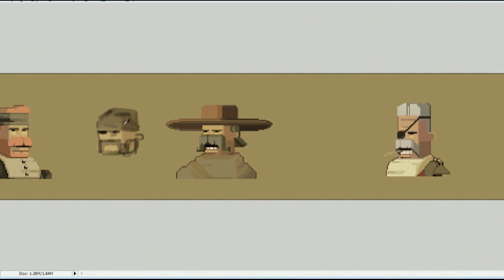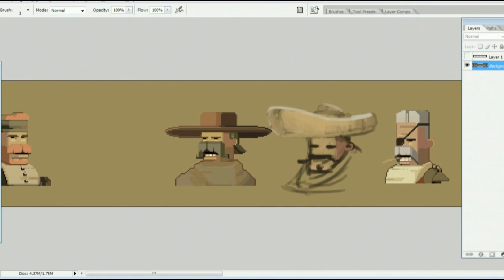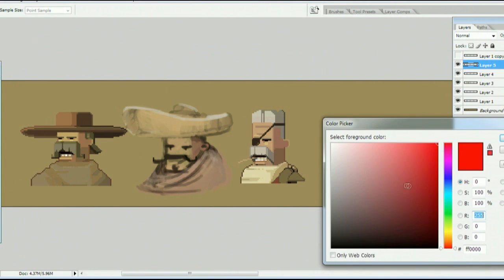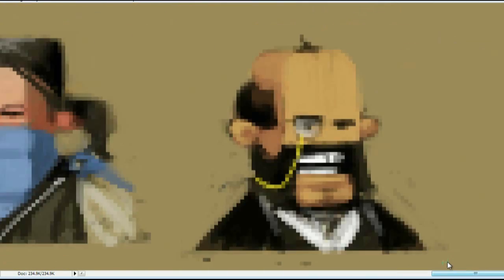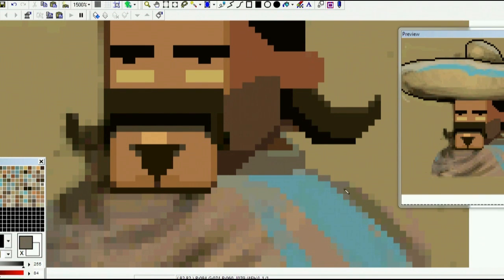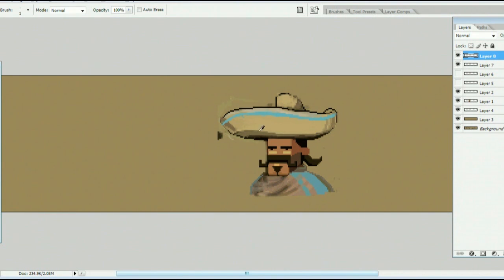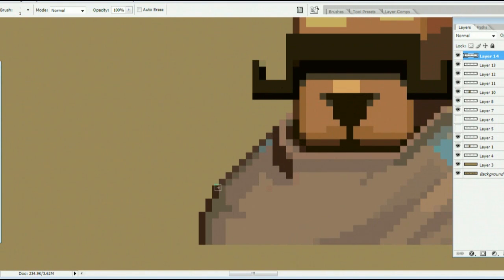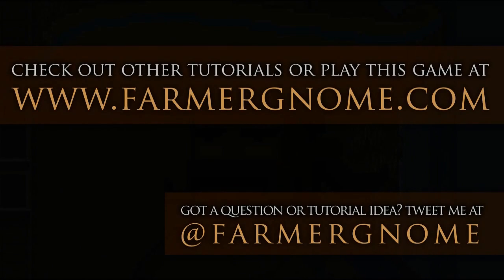Pixel Art tutorial with Farmergnome [ Part 1 of ? ]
Thanks to Surasshu for doing some music for the game/tutorial!